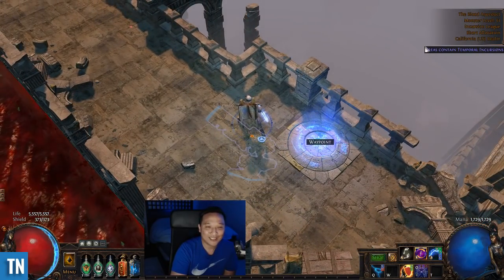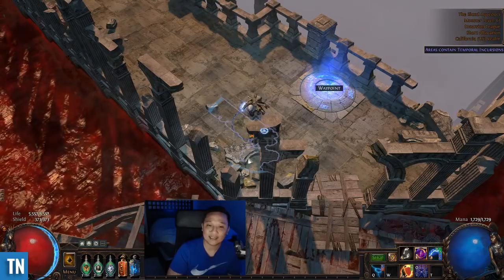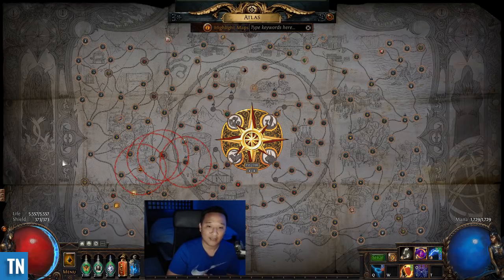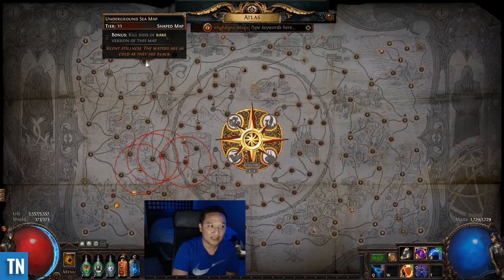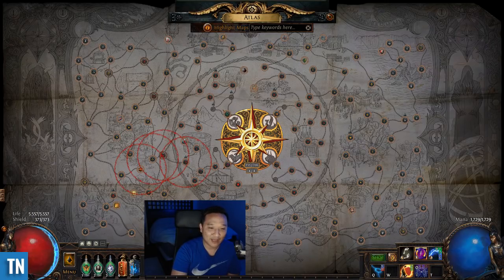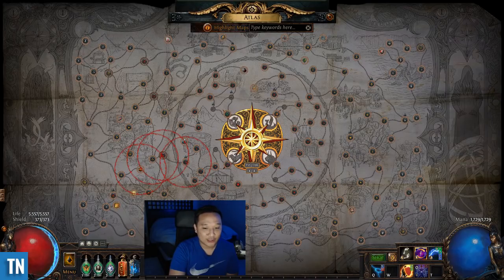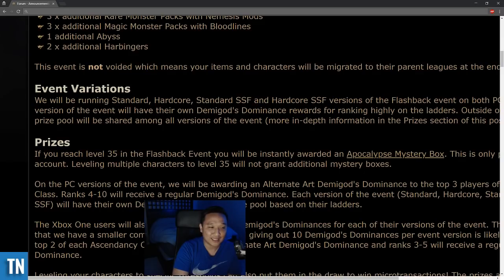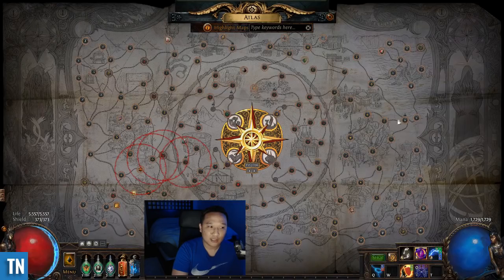thi3n's Atlas Strategy for 3.3 Flashback Incursion